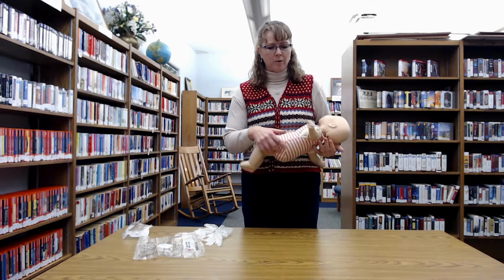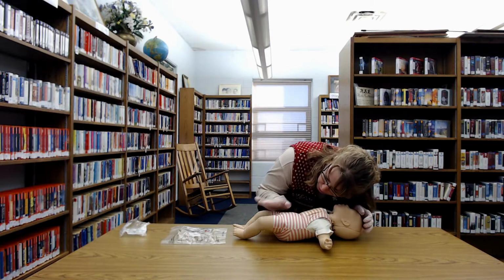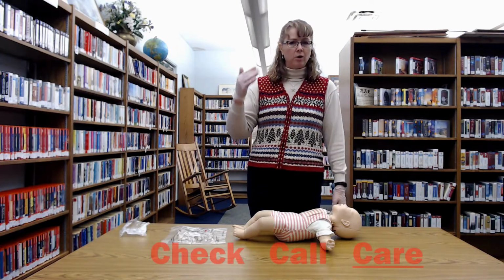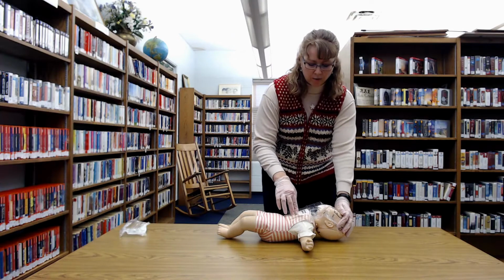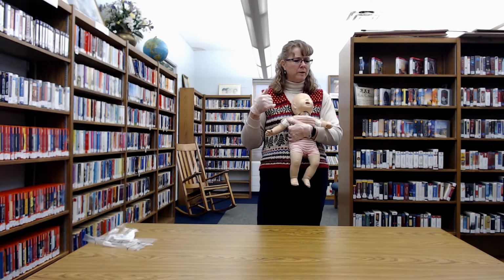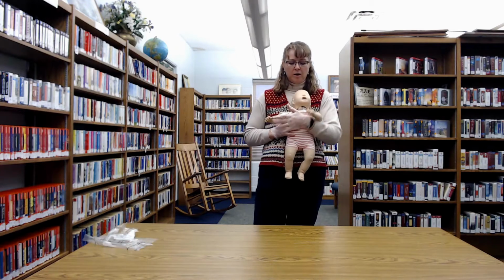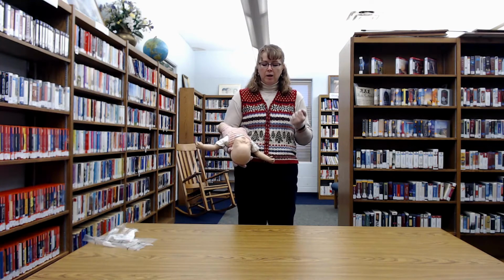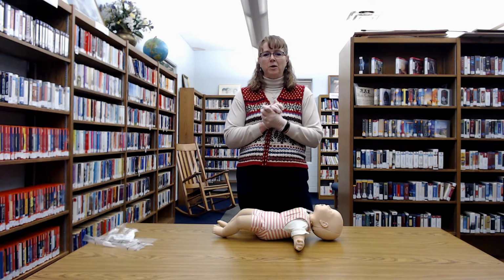Infant CPR & Conscious Choking Feb 2022